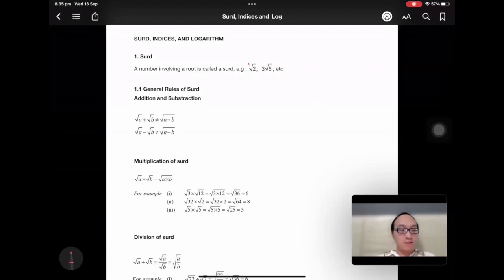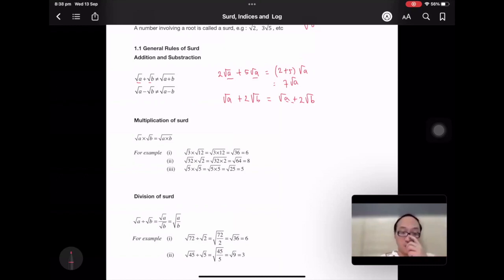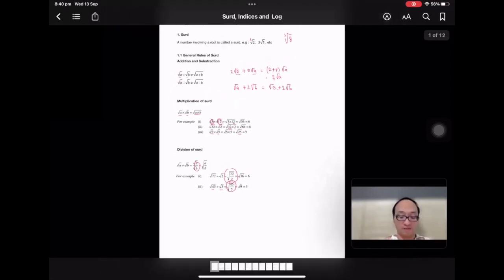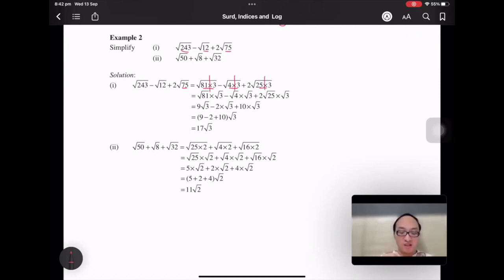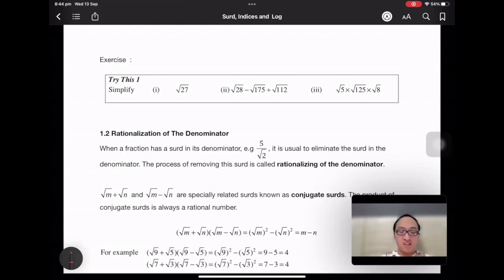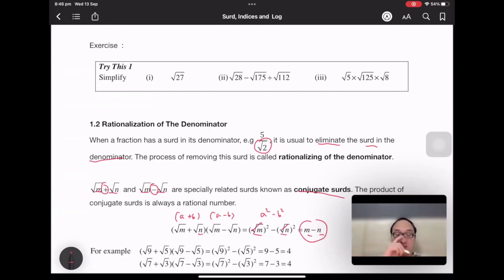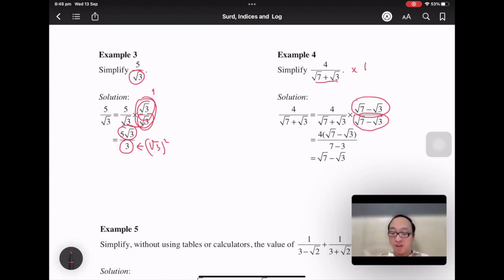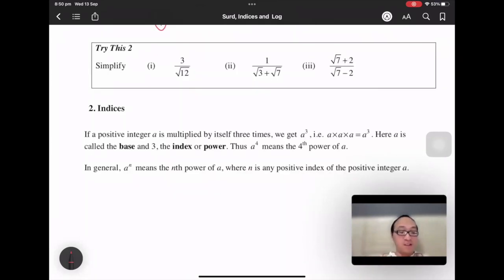THE SURD FORM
9709 Pure Maths 3 : The surd form - PART 1